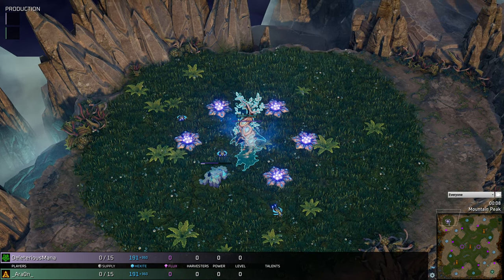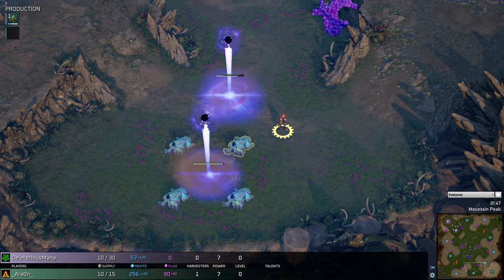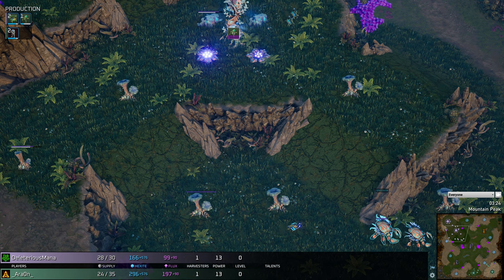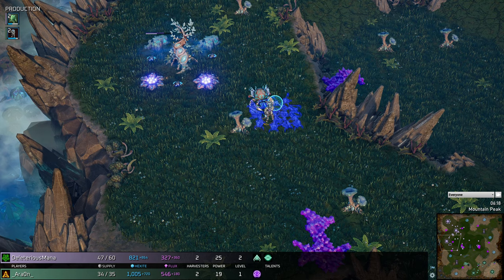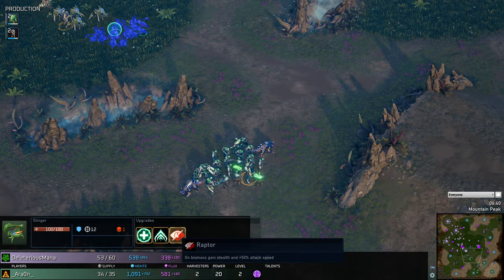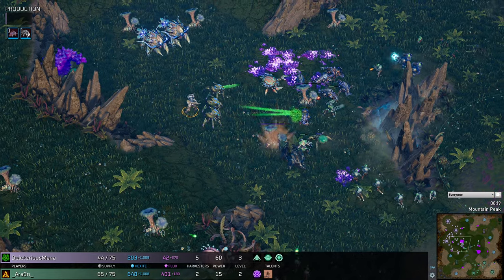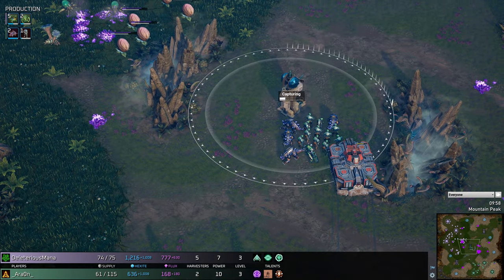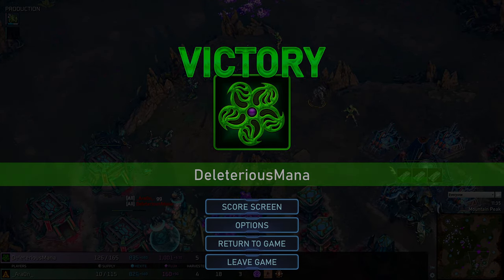They Tried To HOUND Them DOWN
Welcome to his zerospace gameplay cast and today we see a zerospace match between the grell and legion. We get to see some great mercenary units in action as well in the form of the Cha'Kru Wurm and Valkaru hounds.

IF you'd like to see more zerospace casted games, be sure to check out this playlist